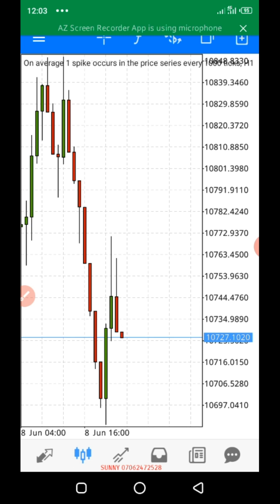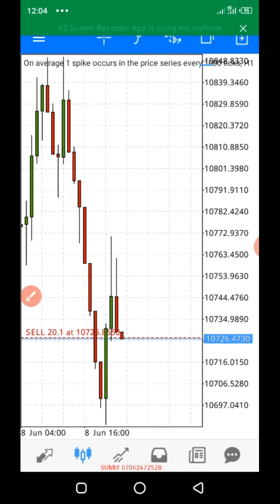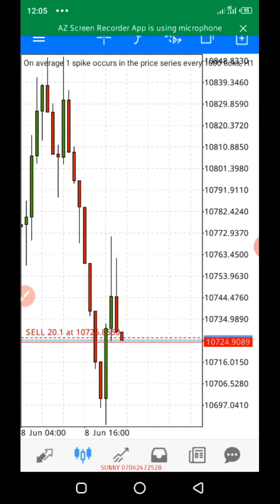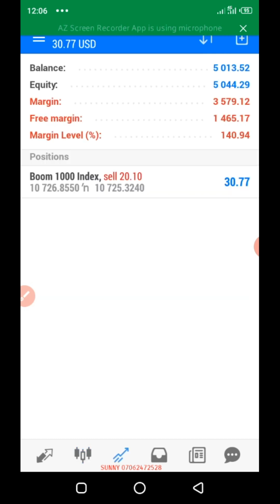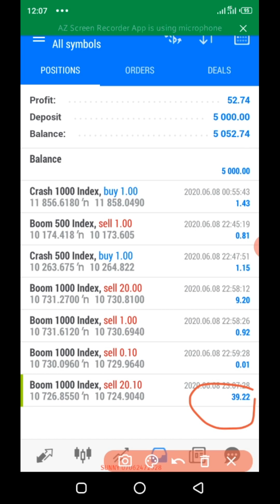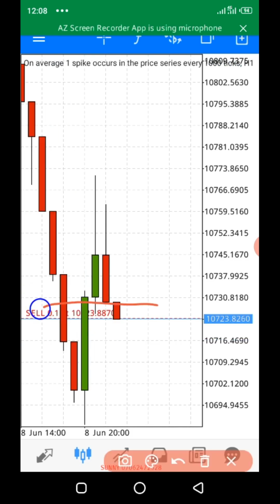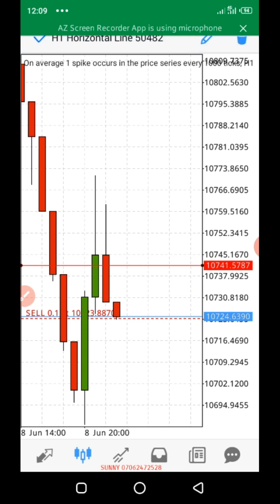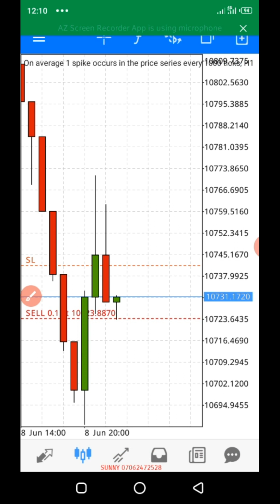TAKE PROFIT STOP LOSS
forex
deriv
stocks
trading
investing